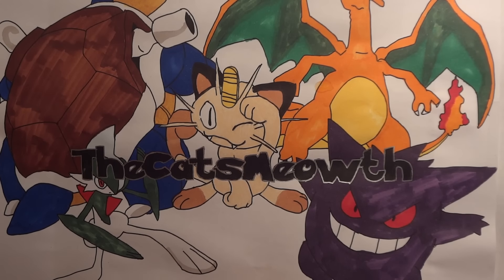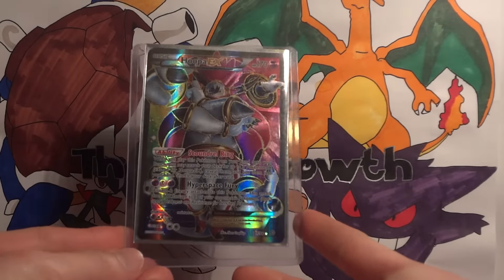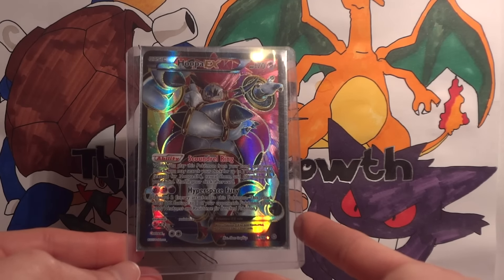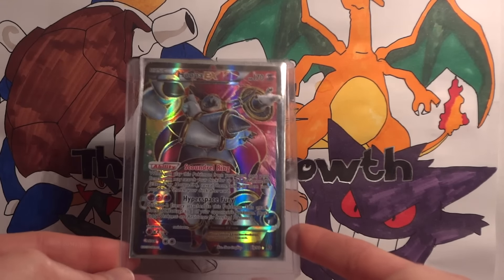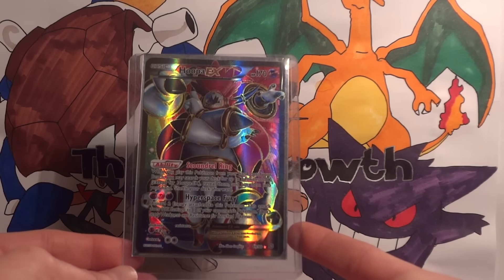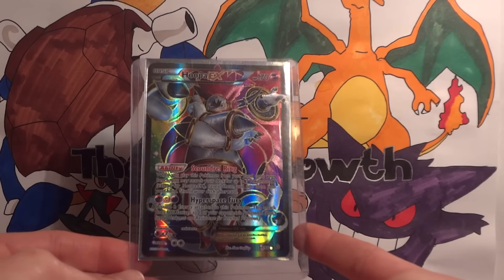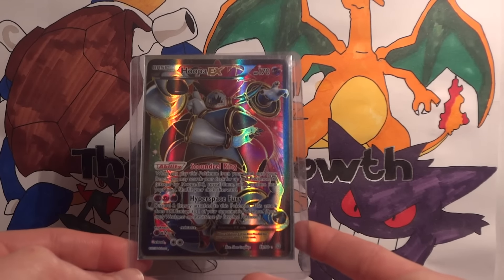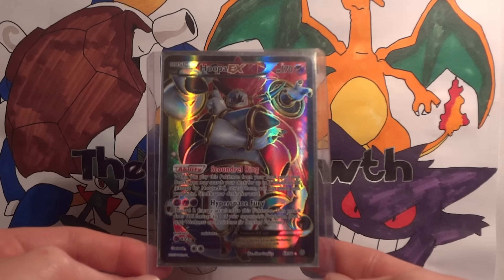Pokemon TCBM - Alex Davis - Hoopa EX FA